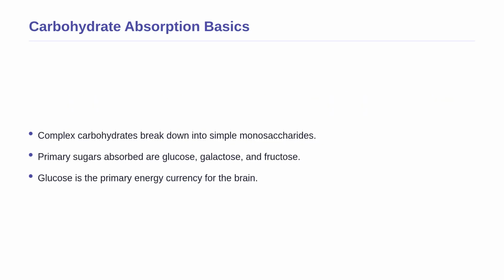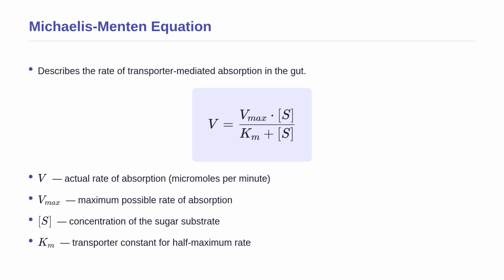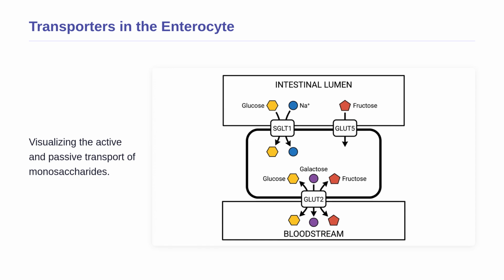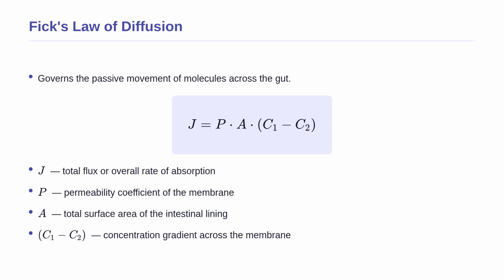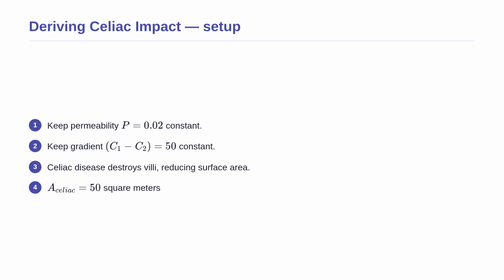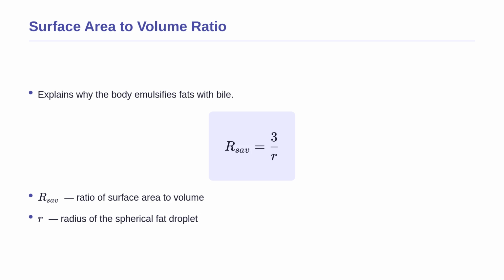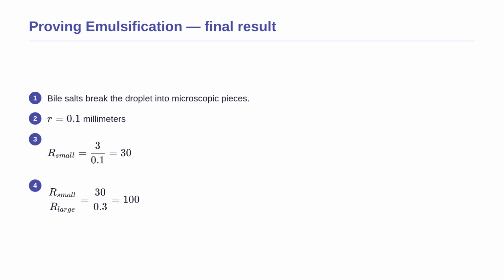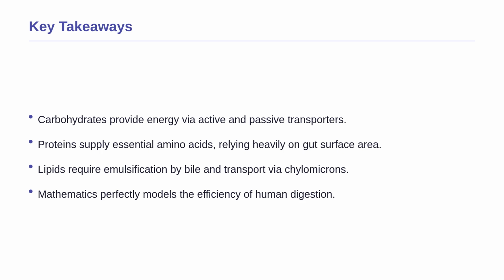Human Physiology - Life Sustaining Systems - Absorption of Carbohydrates, Lipids, Proteins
Video lecture on Absorption of Carbohydrates, Lipids, Proteins for Human Physiology - Life Sustaining Systems.